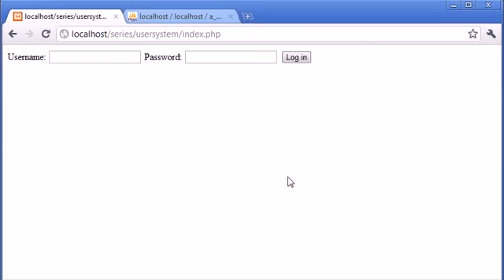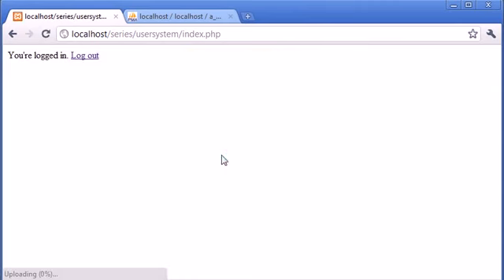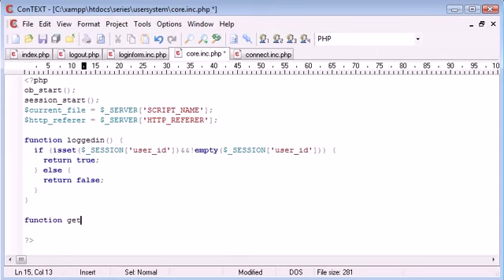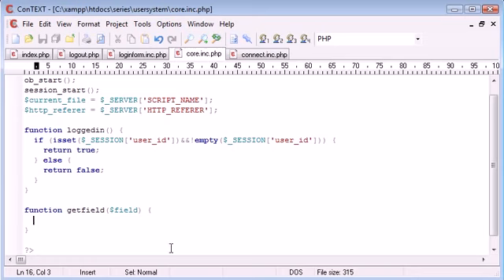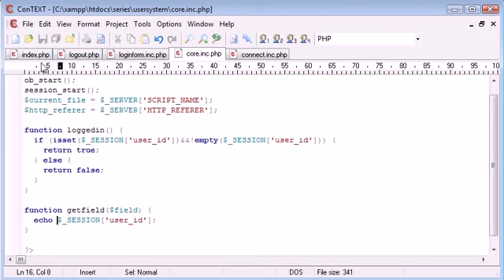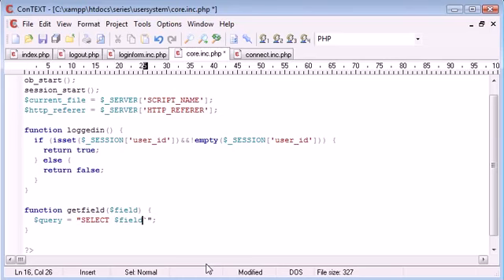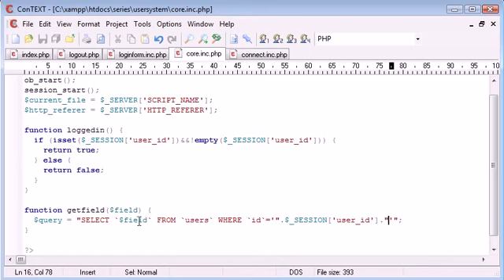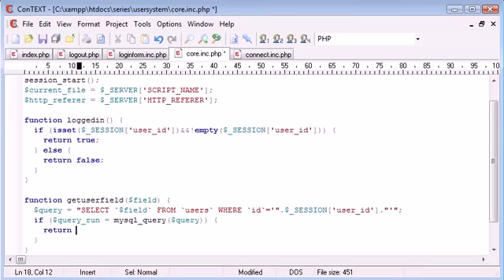Beginner PHP Tutorial_Getting User Data pt.1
Learn how to effectively gather and utilize user data with PHP. This tutorial covers essential techniques, including form handling, database integration, and data validation.